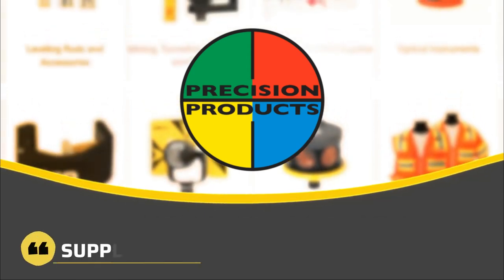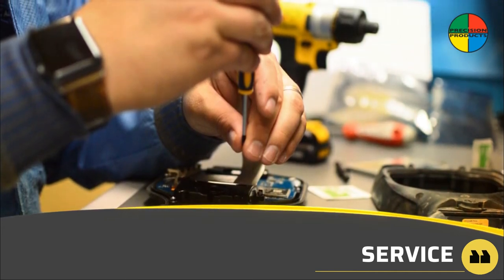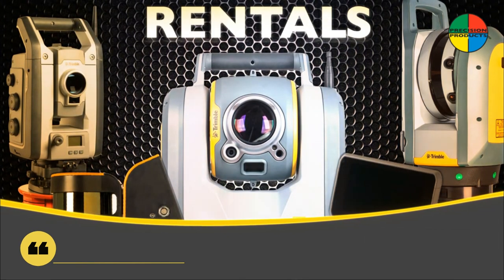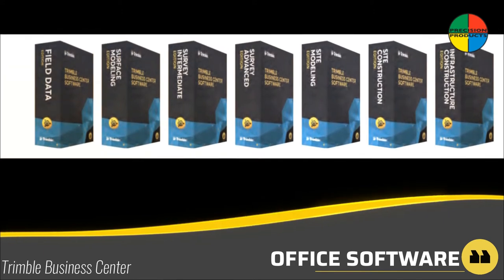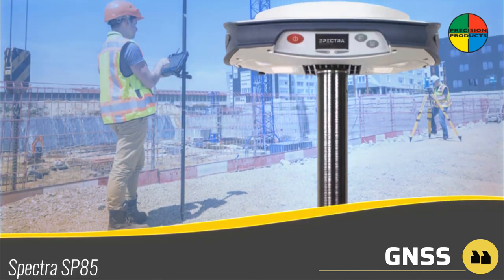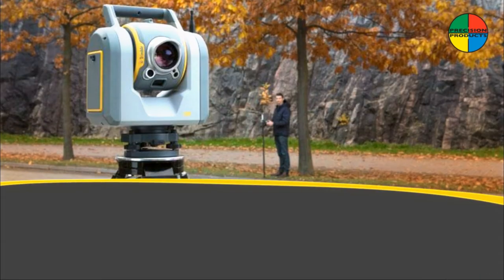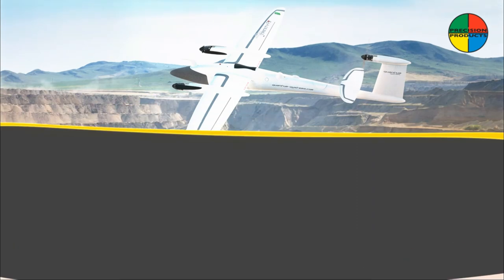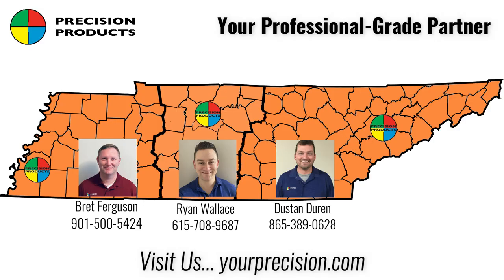Get to Know us at Precision Products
Since 1993, Precision Products has provided innovative positioning and measurement products, services and expertise to professionals in land surveying, mapping & GIS, engineering, construction, utilities, drones, law enforcement, public safety, education, government and other sectors and industries.

     As authorized dealers of technologies from Trimble, Spectra Geospatial and various other global manufacturers, we supply a wide array of geospatial equipment and expertise encompassing GNSS systems, robotic total stations, field data collection, 3D laser scanners, mobile mapping/scanning solutions, UAVs, aerial LiDAR and photogrammetry, construction lasers and instruments, and much more. We also provide industry-leading surveying, mapping, point cloud-processing, and forensics software to ensure users achieve optimum performance, maximize productivity and returns on their technology investments, streamline their data collection, analysis and decision-making processes, and consistently deliver the best, most accurate results possible. Additionally, each of our store locations offers a great selection of the field supplies and accessories you need to keep your crews working safely and productively.

     Our comprehensive rental program offers you access to an excellent selection of the top technologies you may need on a project or short-term basis, all with the flexibility and savings to complete your jobs in the most flexible, productive and cost-effective manner possible.

    But leading technology is only as good as the people standing behind it and beside you. Long recognized and highly trusted as preeminent professional-grade experts, the Precision Products team includes Professional/Registered Land Surveyors, GIS Professionals, FAA-Licensed UAV Pilots, and Certified Trainers, along with other experienced surveying, mapping/GIS and aviation professionals and a highly seasoned and competent operations and administrative staff.

Want to experience the difference Precision can make in your work?